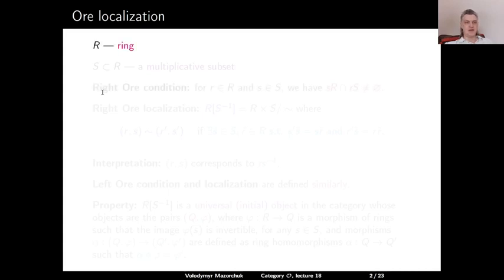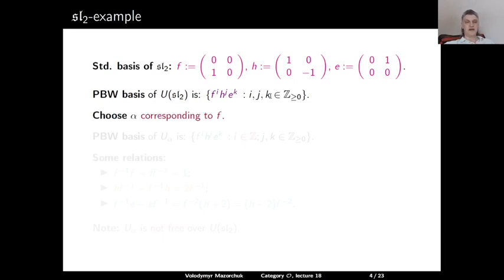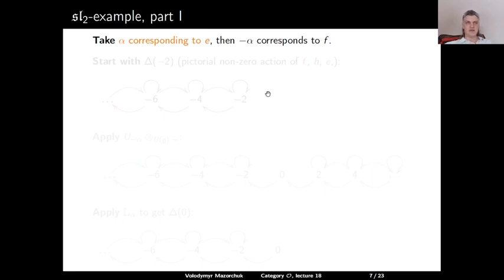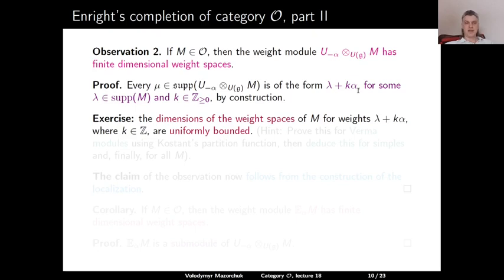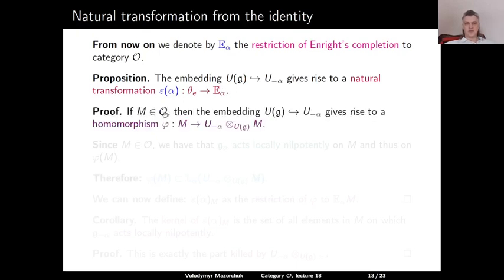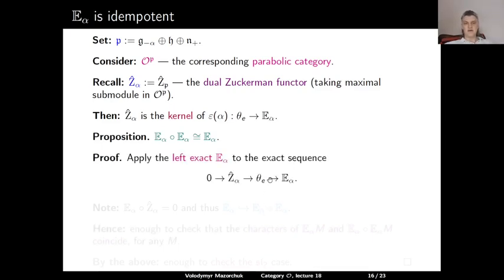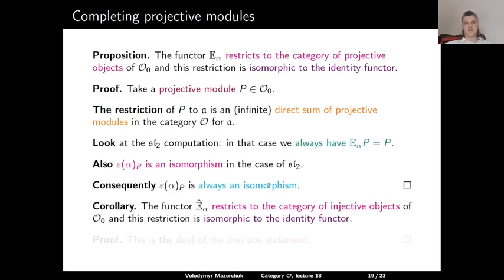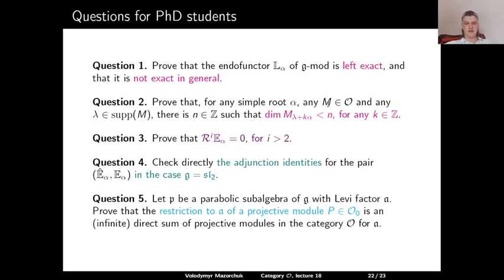Category O. Lecture 18: Enright's completion (by Walter Mazorchuk)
Category O
Lecture 18: Enright's completion